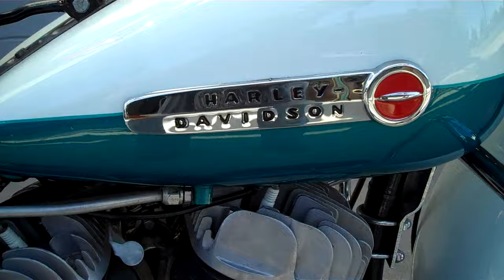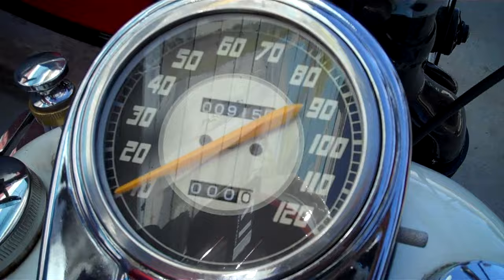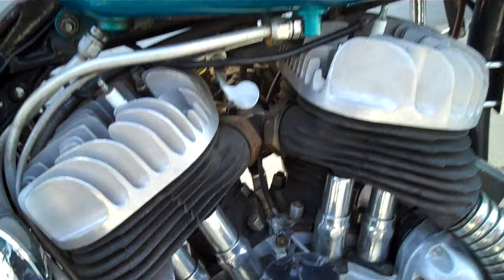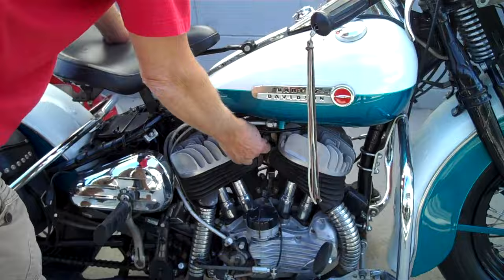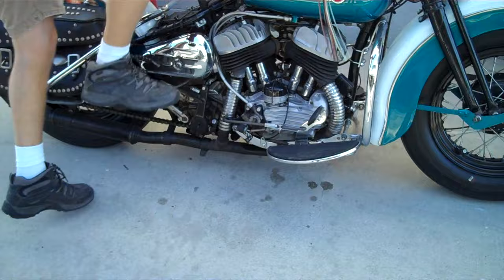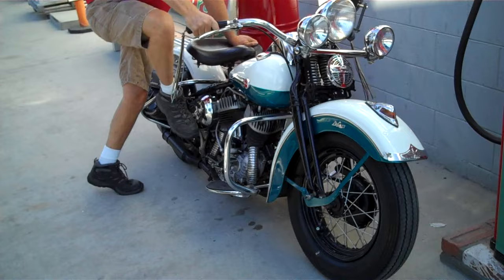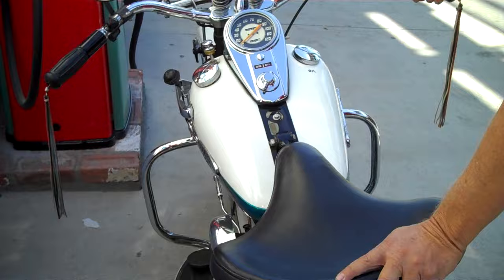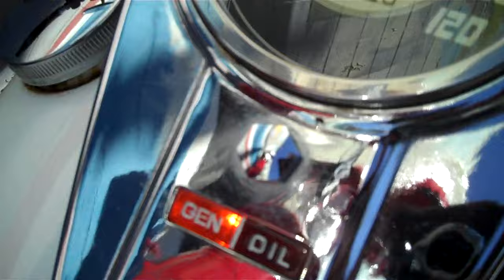1948 Harley-Davidson 45 ci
1948 Harley-Davidson 45 ci

Video reposted from Tim Graber at: ClassicMotorcycleConsignments.com

The Antique Motorcycle Club of America was founded in 1954 and is now one of the largest organizations of antique motorcycle enthusiasts in the world, with membership of over 12,000 in the United States, Australia, Canada, Europe and Japan. We currently have 79 Chapters in the USA and 3 International Chapters, along with 17 International Associate Chapters for you to ride with! Remember, Motorcycles must be 35 years old to participate in our club events.

If you like our YouTube videos, you will love being a member of the club. By joining us you'll receive "The Antique Motorcycle" full-color magazine 6 times a year. Membership is only $40 a year in the U.S. and $55 outside the U.S. and includes many great benefits including an online club forum. On the forum you can buy and trade gear, speak your mind, ask a question, or attract other AMCA members in your area to nearby antique motorcycle events by getting the word out.

Join us today and become a member of the Antique Motorcycle Club of America.

And if you are on Facebook, visit our Antique Motorcycle Club of America Group

Key Descriptive Tags: harley, vintage harley, harley-davidson, harley davidson, indian, indian motorcycle, indian motorcycles, indian chief, indian scout, yale motorcycle, ace motorcycle, henderson, henderson 4, henderson four, Henderson KJ, indian ace, ace, super x, excelsior, british motorcycle, british motorcycles, oldbike, old bikes, antique, antiques, old motorcycle, old motorcycles, classic motorcycles, classic motorcycle, classic bike, classic bikes, antique motorcycle, antique motorcycles, vintage motorcycle, vintage motorcycles, antique motorcycle club amca, antique motorcycle club of america, AMCA